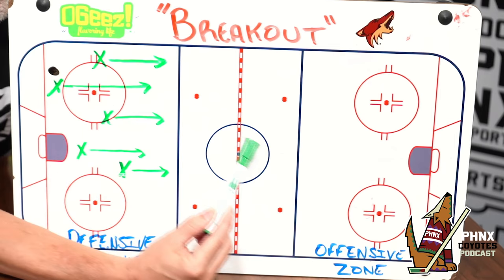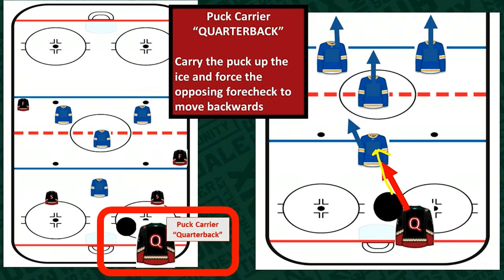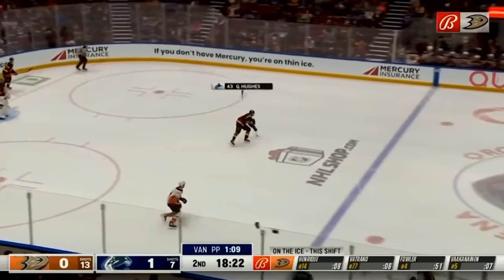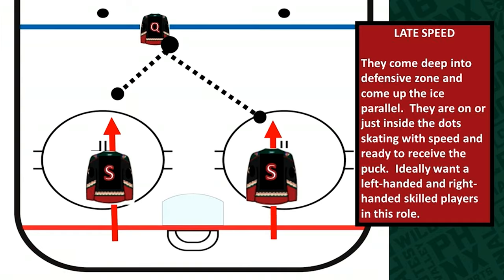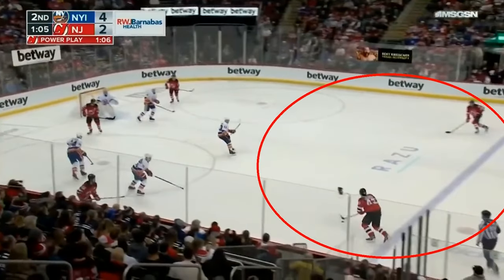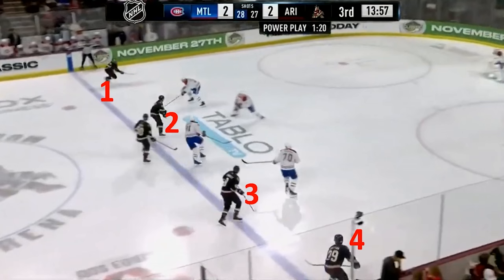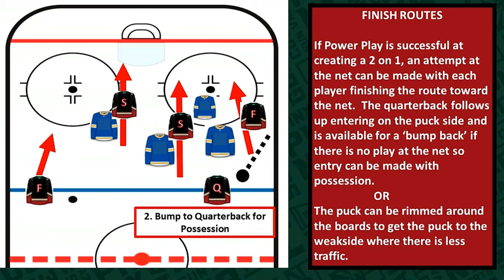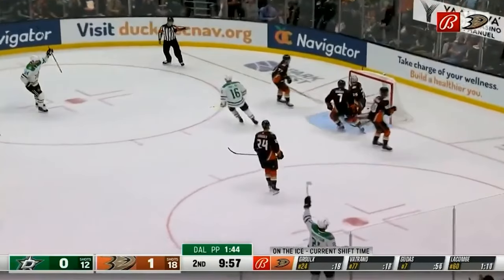Power play drop pass breakout explained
What is a power play drop pass breakout and why do so many NHL teams use it? Former NHL video coach Steve Peters takes a deep dive into the breakout used by all 32 NHL teams on the power play, to the frustration of hockey fans everywhere.

PHNX Locker:
PHNXLocker.com